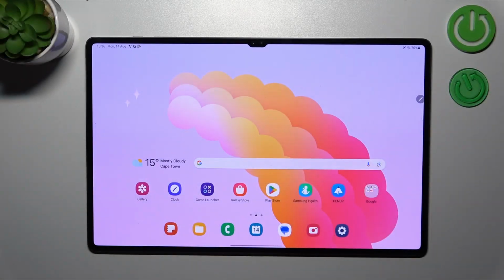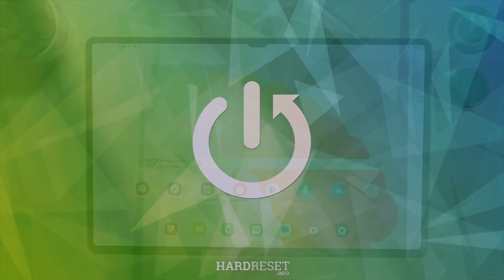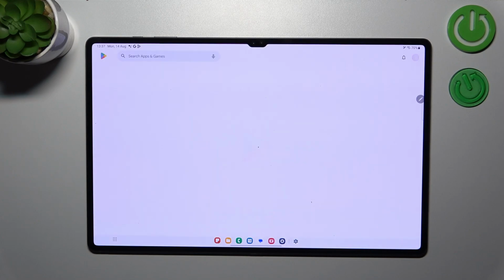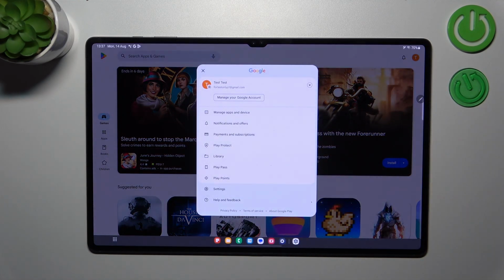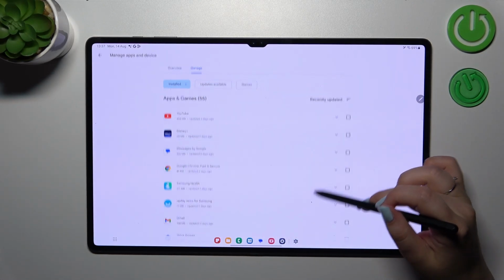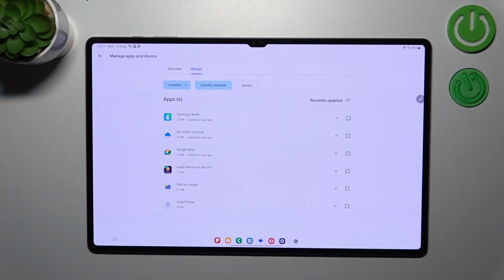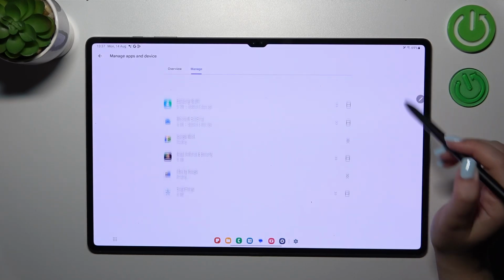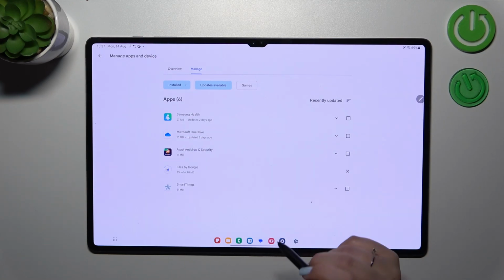How to Update Apps in SAMSUNG Galaxy Tab S9 Ultra – Get Latest App Version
If you wish to update the apps in your SAMSUNG Galaxy Tab S9 Ultra, then here we are coming with help! In this tutorial, we would like to guide you to a proper section, which will allow you to easily download new app versions and apply them on your device. So let's follow all shown steps and successfully update the apps in SAMSUNG Galaxy Tab S9 Ultra!

How to check for apps updates in SAMSUNG Galaxy Tab S9 Ultra? How to update apps in SAMSUNG Galaxy Tab S9 Ultra? How to stay up to date with SAMSUNG Galaxy Tab S9 Ultra? How to find apps updates in SAMSUNG Galaxy Tab S9 Ultra?